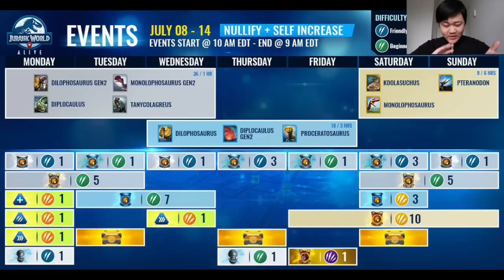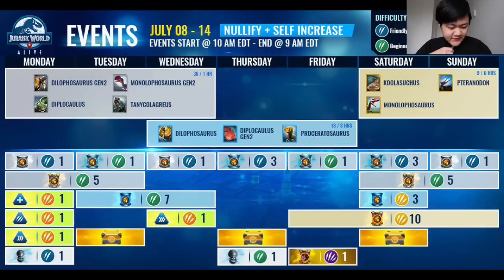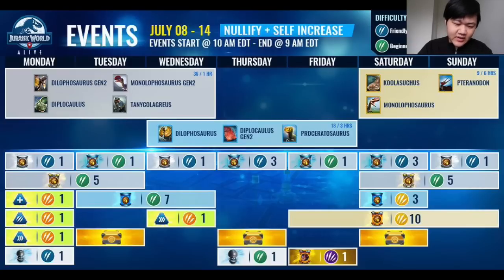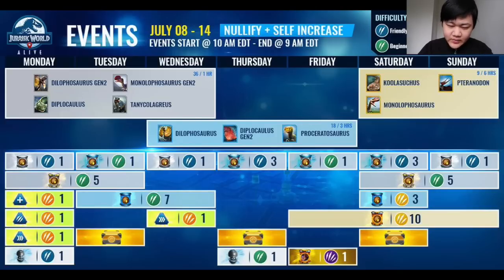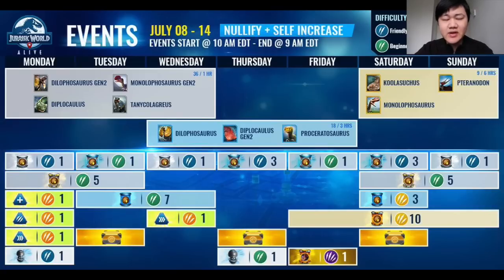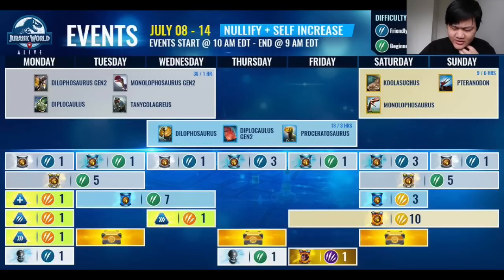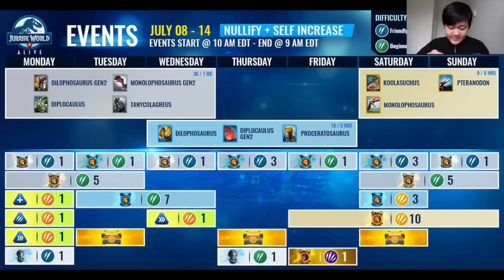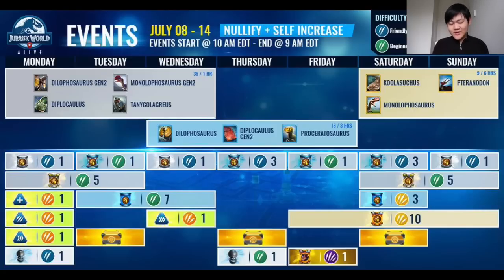4 Stat Boost Strikes??? Monolophosaurus, Dilophosaurus week! | Jurassic World Alive 1.8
Going over next week's featured dinos and strike event schedule featuring a bunch of stat boost strikes, Proceratosaurus, Monolophosaurus, Dilophosaurus, Pteranodon, Tanycolagreus, a 10 step epic strike, and more in Jurassic World Alive 1.8!